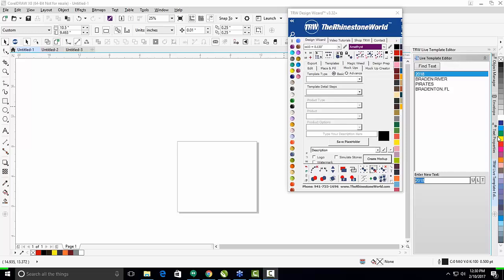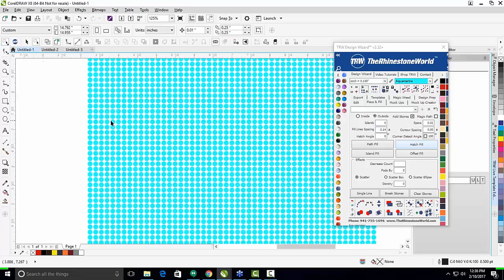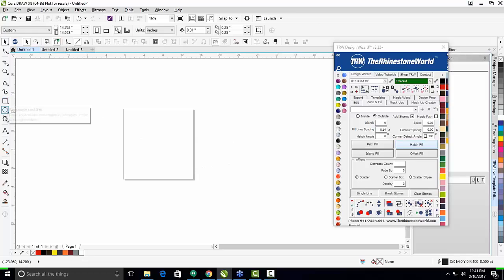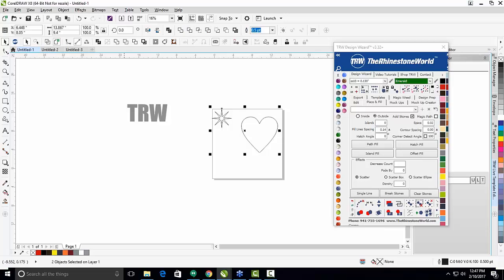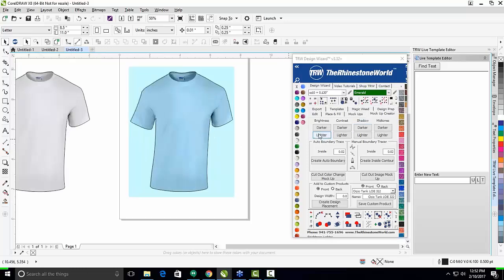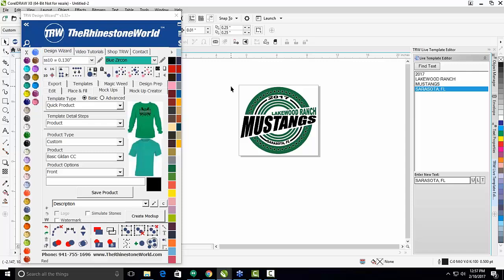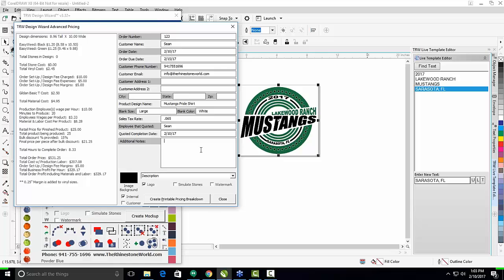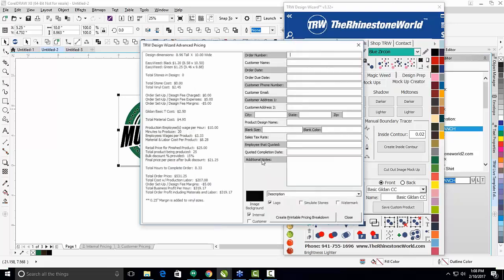Overview of Corel x8 and 4 0 New features